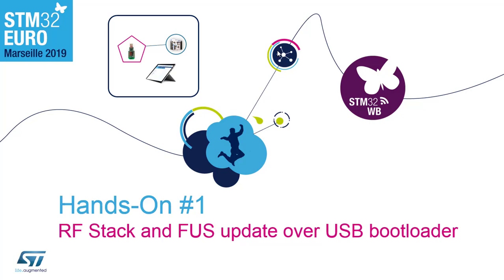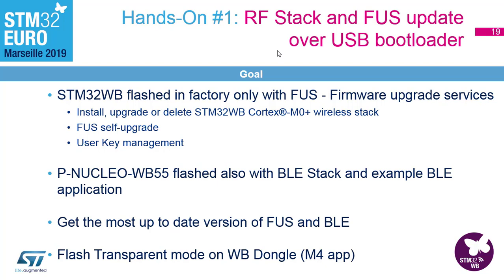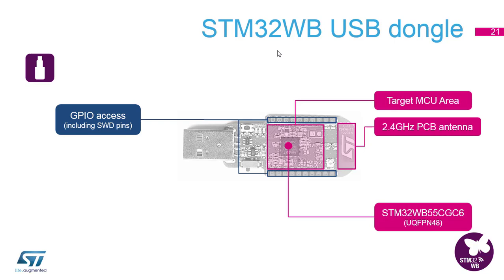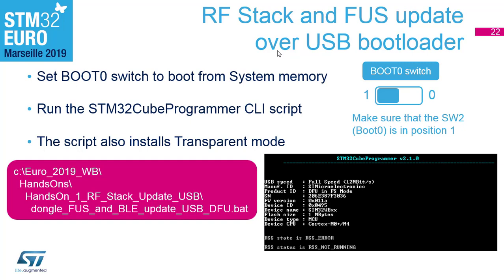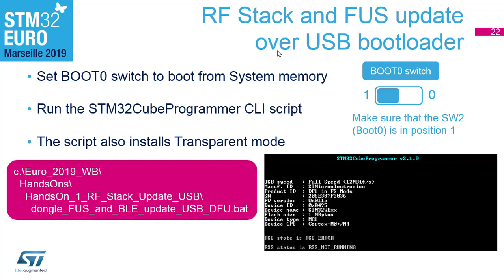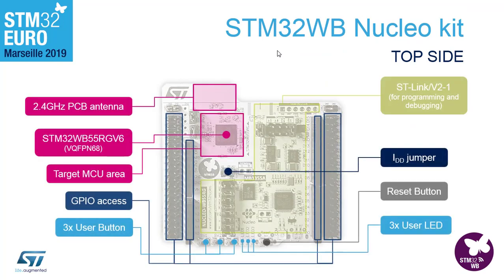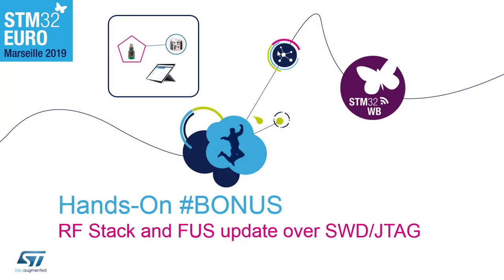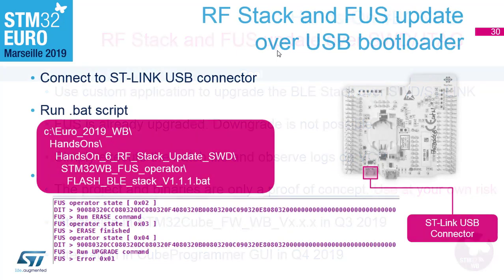STM32WB FUOTA - 4 Lab1 FUS